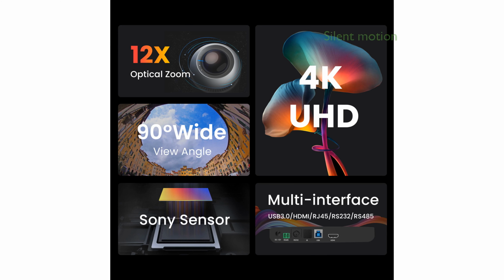REVIEW (2024): iuZee 4K PTZ Conference Camera. ESSENTIAL details.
The iuZee 4K PTZ Conference Camera features a 1/2.8-inch CMOS sensor with over eight million pixels, delivering ultra-high-definition video quality and vivid colors.

Equipped with a professional twelve times optical zoom and a ninety-degree wide-angle lens, this camera ensures precise and stable autofocus, making it ideal for various professional settings.

The camera's silent pan and tilt motion allows for smooth and noiseless rotations, with the ability to set up to two hundred fifty-five presets for quick and easy adjustments.

Setting up the iuZee 4K PTZ Conference Camera is straightforward with its USB3.0 plug-and-play feature, requiring no additional drivers and ensuring compatibility with most video conferencing applications.

The package includes a comprehensive set of accessories such as an infrared remote control, USB3.0 cable, and wall mount, ensuring you have everything needed for installation.

Backed by a thirty-day money-back guarantee and a three-year warranty, the camera also comes with excellent after-sales service, promising responses to any inquiries within twenty-four hours.